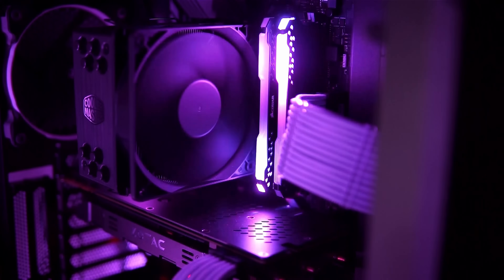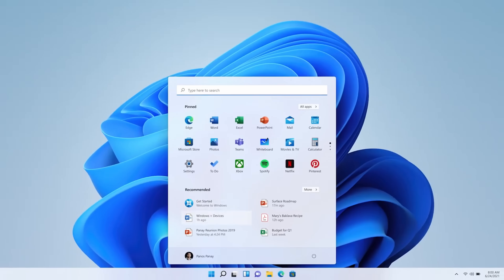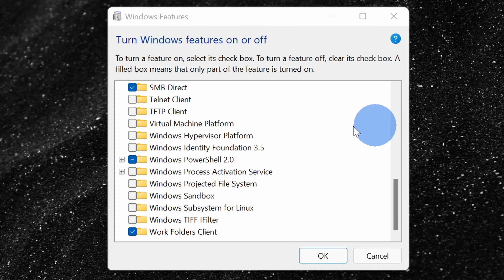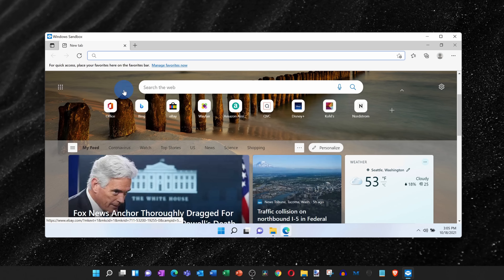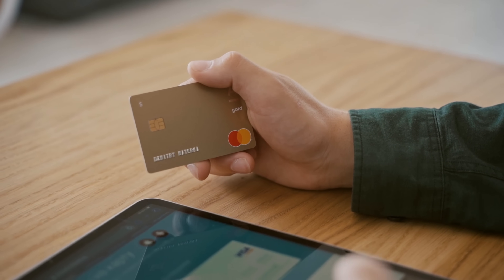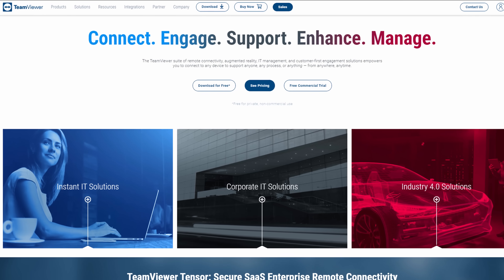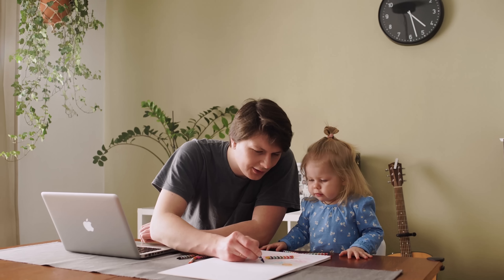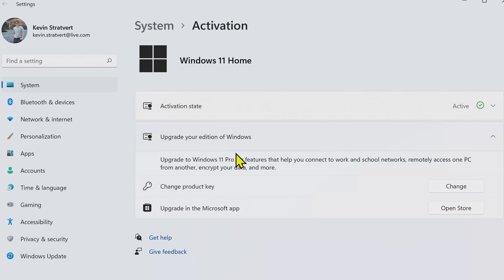Windows 11 Home vs Pro: what's the difference & should you upgrade?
In this step-by-step overview, learn about the key differences between the Windows 11 Home Edition and Professional Edition and whether it's worth upgrading to Pro.

Professional includes all features that come with the Home Edition, including the following features:
- Support for 2 CPUs with 128 cores (vs. 1 CPU with 64 cores)
- Up to 2TB of RAM (vs. 128GB with Home)
- Sandbox
- Hyper-V
- Remote Desktop (Host)
- Bit locker Drive encryption
- Windows Information Protection
- Mobile device management
- Group policy
- Enterprise state roaming
- Assigned access
- Dynamic provisioning
- Azure Directory
- Join domain
- Kiosk mode

⌚ Timestamps
0:00 Introduction
0:37 Windows 11 New Features
1:08 System requirements & upper limits
2:46 Sandbox
3:30 Hyper-V
4:30 Remote desktop
5:50 Windows Information Protection
6:08 Enterprise management features
6:44 How to upgrade
7:07 Wrap up